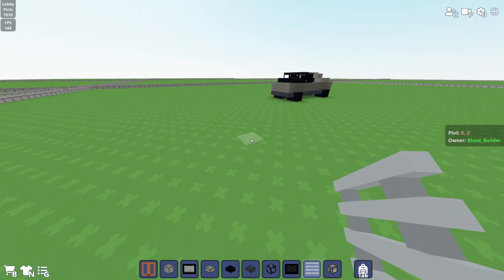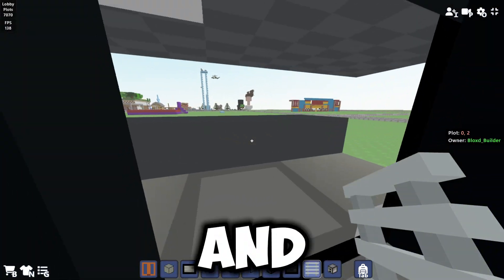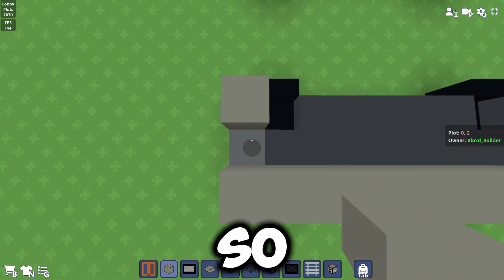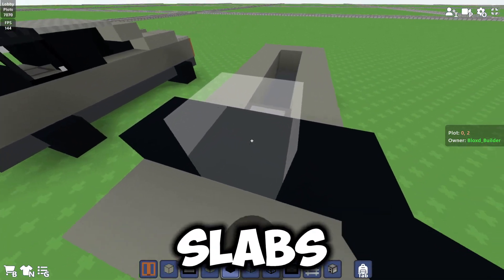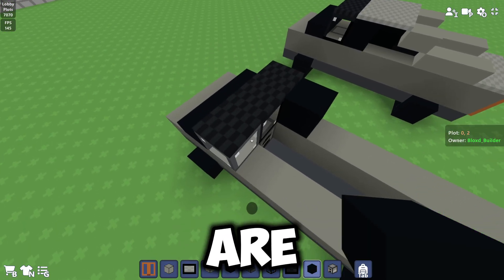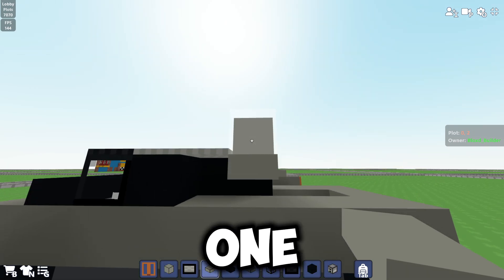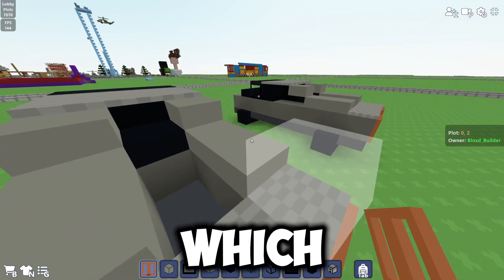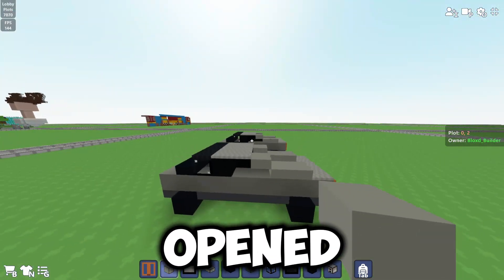How to build THE TESLA CYBERTRUCK in Bloxd.io!!? || BLOXD.IO TUTORIAL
Hello! In this video im gonna show you how to build a cybertruck in Bloxd.io!